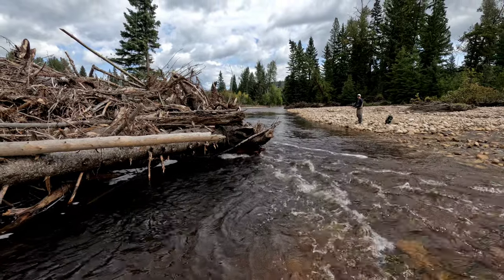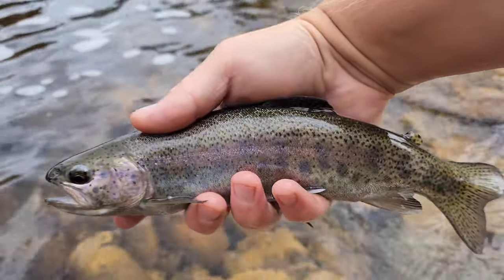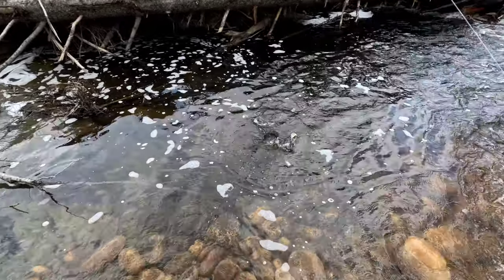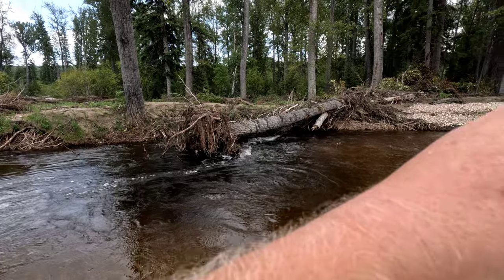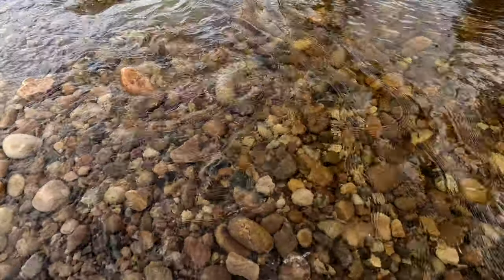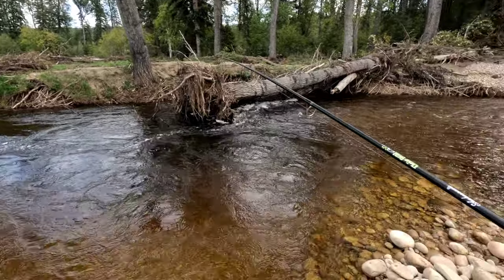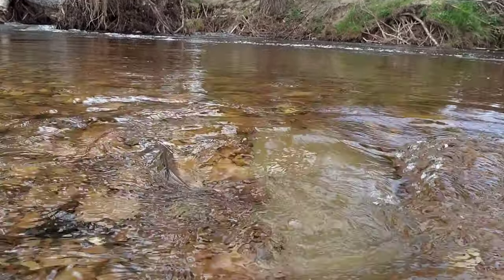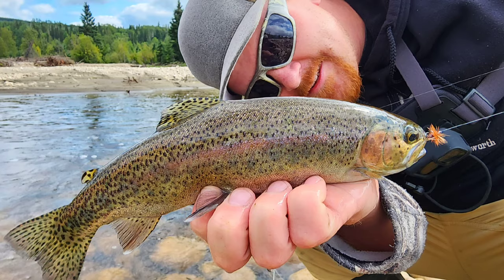Alberta Arctic Grayling & Athabasca Rainbow Trout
It's been awhile since I uploaded and Arctic Grayling content so here's some I have been sitting on! Hope you enjoy!